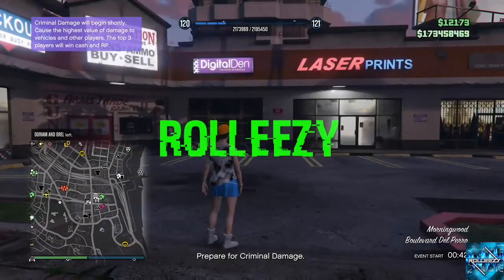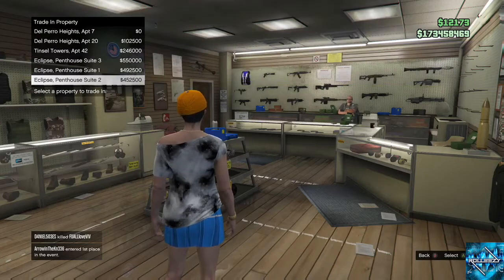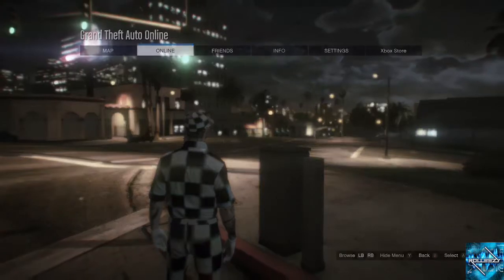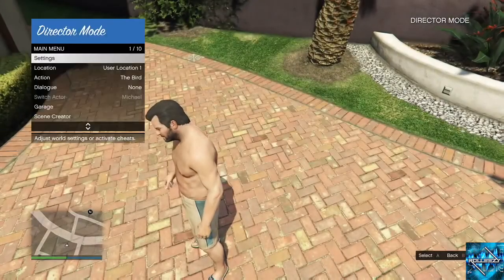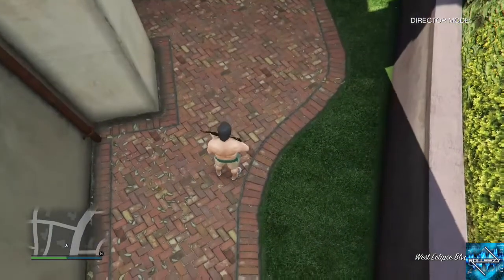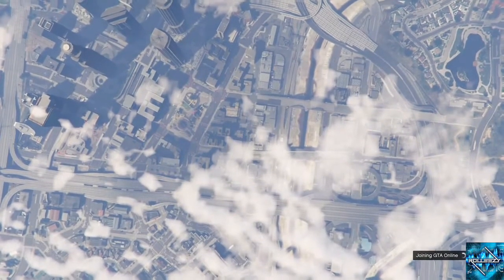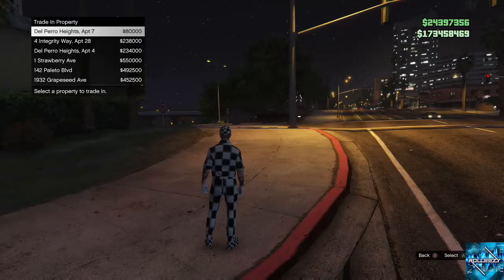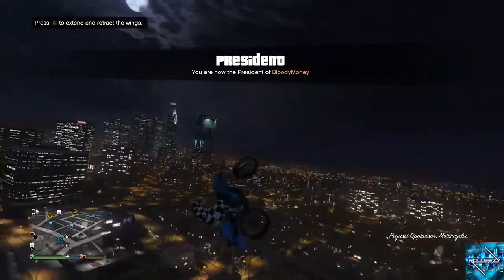*PATCHED*SOLO*DM GLITCH*UNLIMITED MONEY GLITCH*STILL WORKING AFTER 1.40*DIRECTOR MODE GLITCH*GTA5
TEXT TUTORIAL

1 - Enter DM via your phone - Contacts - Acting Up (this contact just shows up if you've been once in DM via the start menu first)
2 - Settings - Activate Explosive Ammo
3 - Enter DM with Michael (if you don't have Michael do the Franklin Missions until you can play with Michael)
4 - Choose a weapon, aim at your foot, press and hold the Options button, SHOOT AND IMMEDIATELY release the Options button

- IF EVERYTHING WENT WELL YOU SHOULD SEE THE FLAMES COMING OUT OF YOUR GUN IN THE BACKGROUND AND THE PAUSE MENU SHOULD BE OPEN -

5 - Go over to Online - Swap Character

- IF YOU DID EVERYTHING RIGHT MICHAEL WILL STAND UP STIFF AFTER THE EXPLOSION HAPPENS -

- Now choose your 2nd char who has the expensive apts/ceo/mc

6 - As soon as the Game goes up in the clouds now now press B 4-5 times, then open up interaction menu and go up on D-Pad 2 times and press A (THE MENU IS INVISIBLE, LISTEN TO THE SOUND EFFECTS)

7 - You will get a black alert screen which asks you if you want to exit Director Mode, ACCEPT THIS

8 - Now wait until you get a black alert screen telling you that you timed out

9 - You have to accept this screen and wait until story mode loads

10 - When you are in story mode just press Options - Online - Play GTA Online - Closed Friends Session

11 - Once back in GTA Online buy the cheapest possible garages onto slot 4-5-6 and receive the price difference (you will see the glitched prices on the cheap garages)

THIS ROLLEEZY VIDEO IS A SOLO UNLIMITED MONEY GLITCH STILL WORKING AFTER 1.40. R* TRIED PATCHING THIS GLITCH TODAY BUT THIS NEW METHOD WORKS BEAUTIFUL AND IS MUCH EASIER AND DOESN'T REQUIRE CLOSING THE GAME OR DELETING SAVED GAME DATA. FOLLOW ALONG WITH THE TUTORIAL AND YOU CAN MAKE MONEY FAST IN GTA 5 ONLINE. THE DIRECTOR MODE GLITCH IS VERY VERSATILE AND YOU CAN GET MODDED OUTFITS ALONG WITH MILLIONS OF DOLLARS.DOWN BELOW I HAVE MANY LINKS TO MONEY GLITCHES AND OUTFIT TUTORIALS. ENJOY!

QUESTIONS?? REQUESTS?!?